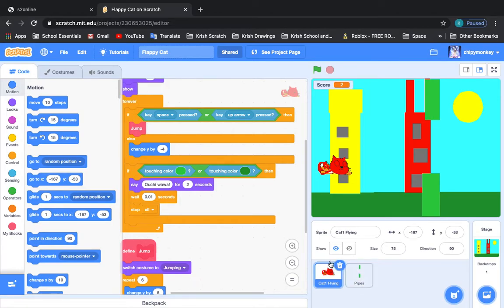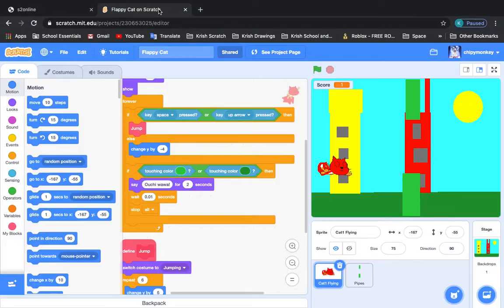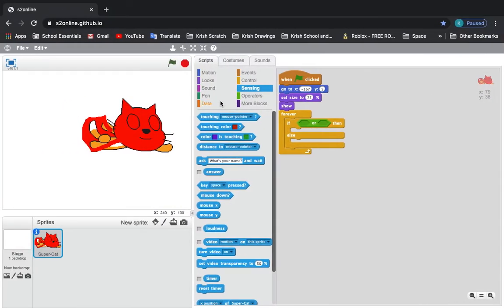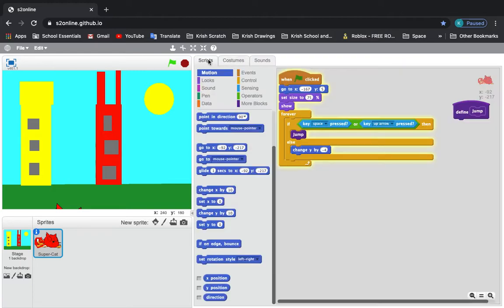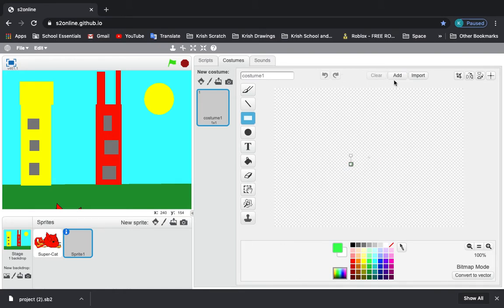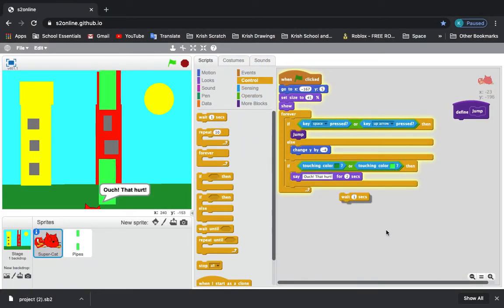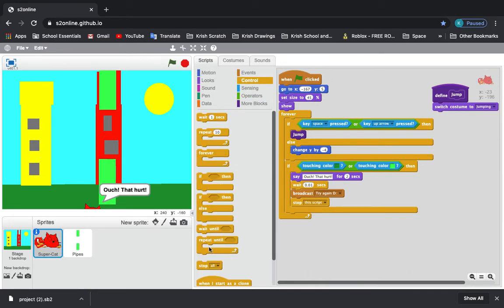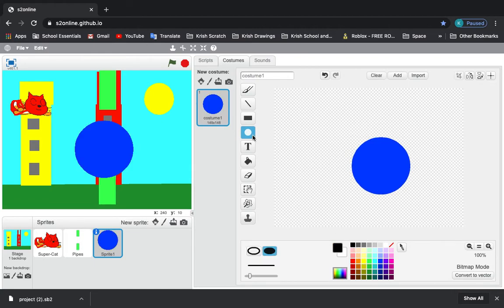Flappy Cat | Scratch Tutorial | Part 1 - Coding the Cat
Hello everyone! Scratch-BOT has finally returned and I am back with many more epic tutorials to entertain you! So far though, 2020 has been a pretty bad year.
  In this tutorial, you will learn to code the first bit of the Flappy Cat game - the cat.

Sorry, I could not download  the sprites for you - you will have to make your own. D: